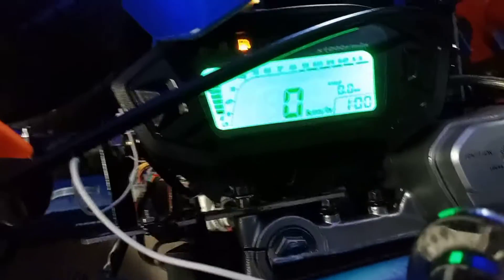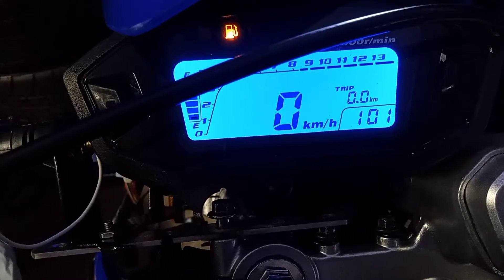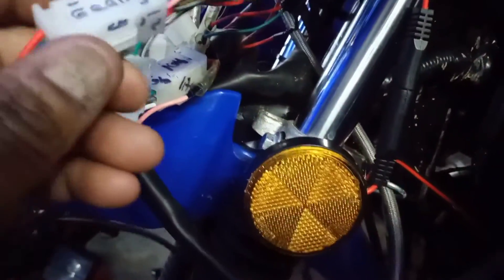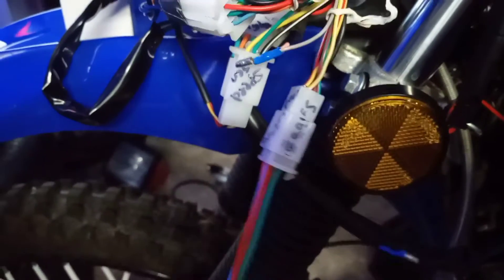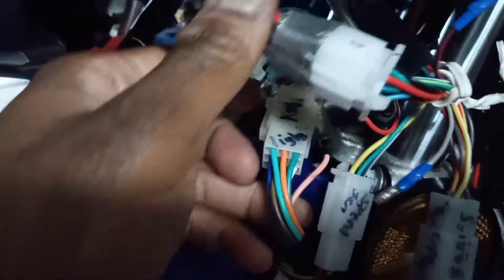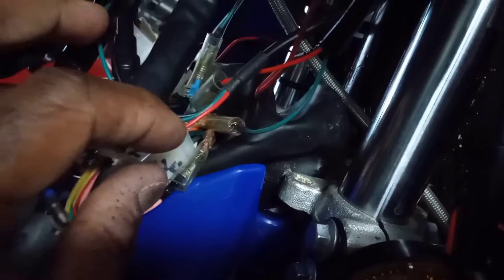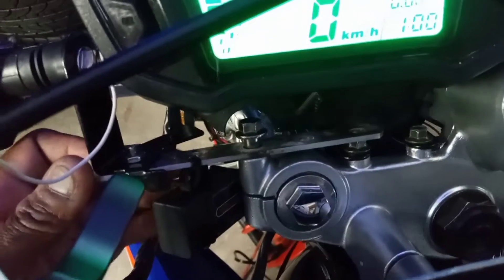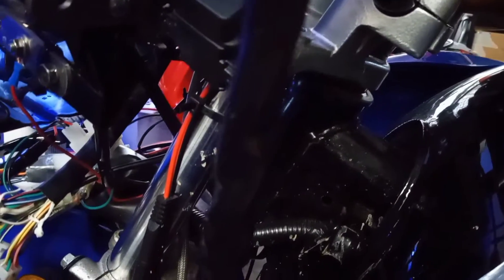Issues with the hawk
digital speedometer universal not so good